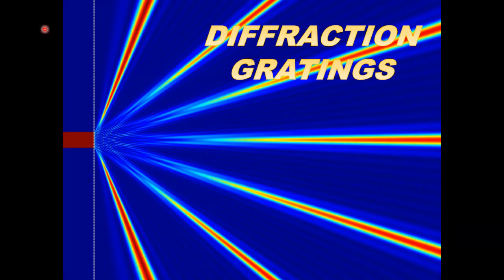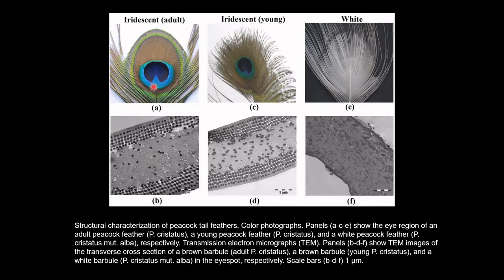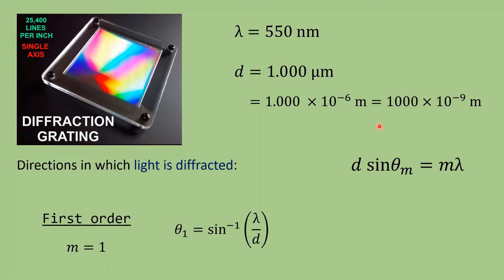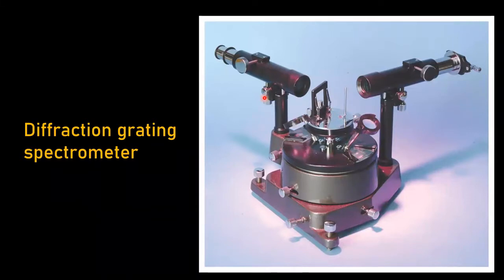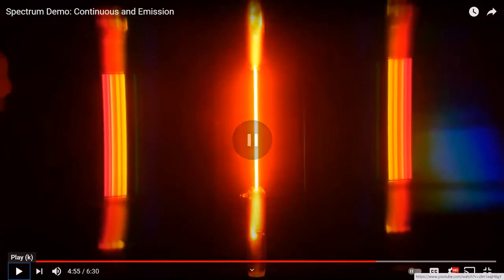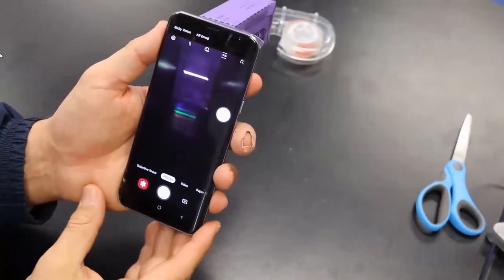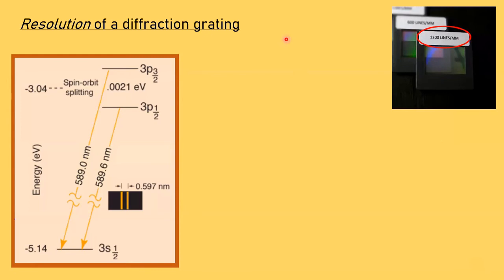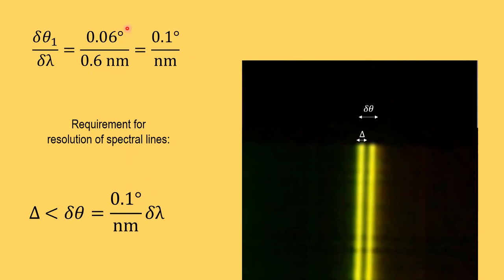Diffraction Gratings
A diffraction grating is merely a multiple-slit setup with a very large number N of closely spaced slits (or ridges, in the case of a reflective grating). Because the intensity of the primary maxima ("diffraction orders") is proportional to N^2, this intensity is so much greater than the intensity of the secondary maxima that essentially all light energy is focused at the primary maxima. The small angle approximation is typically not sufficient for analyzing the interference pattern of a diffraction grating, given the small slit separation (d). Several demonstrations are shown. The concept of the resolution of a diffraction grating is introduced. Finally, stick it out to the end for a bonus: a reflective grating made from chocolate!

Thanks to the following YouTube channels from which I showed content:
-Professor Boyd Edwards of Physics Demos
-Action Lab
-Fondazione Scienza e Tecnica Firenze
-ASTRO 3D